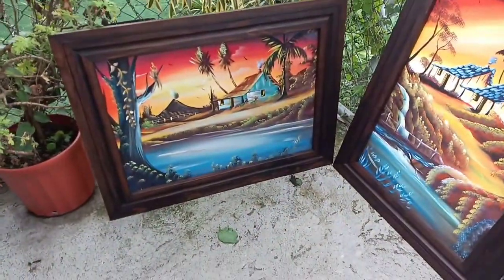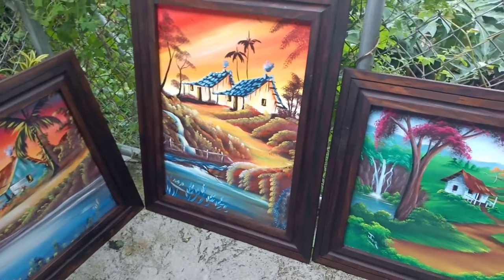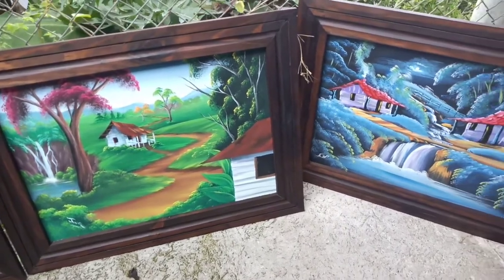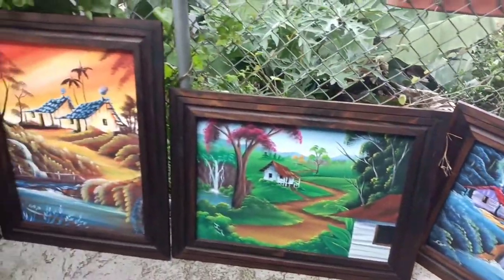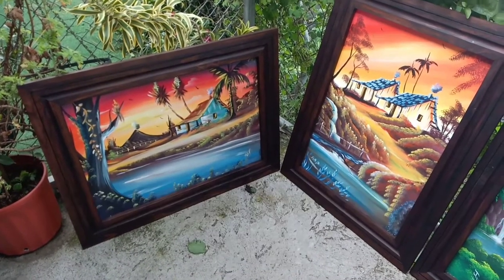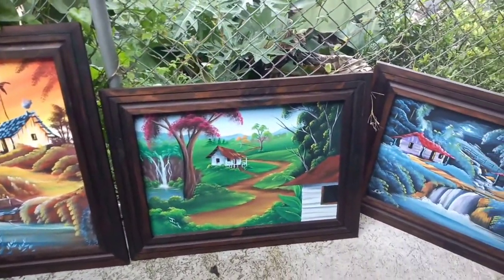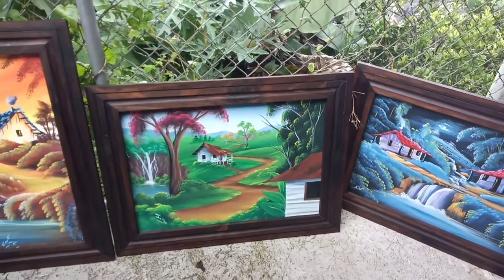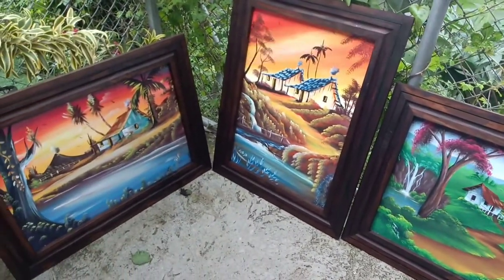We have Costa Rican art, pura vida!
We just got through receiving four paintings from a local artist that we are so excited to put up in our home!